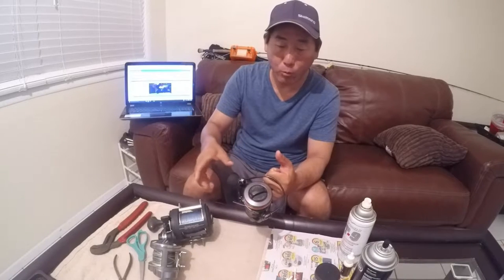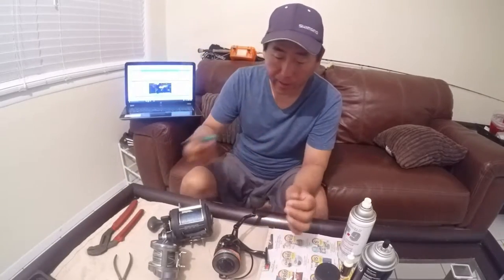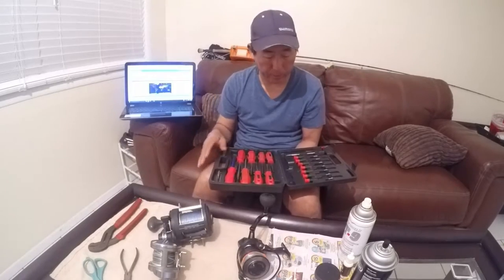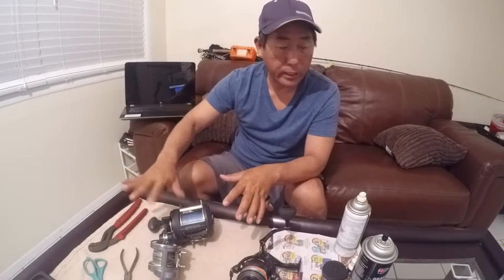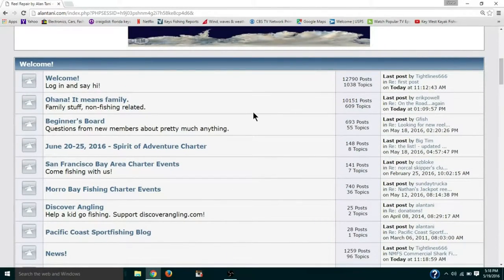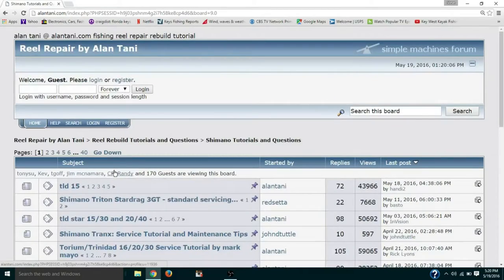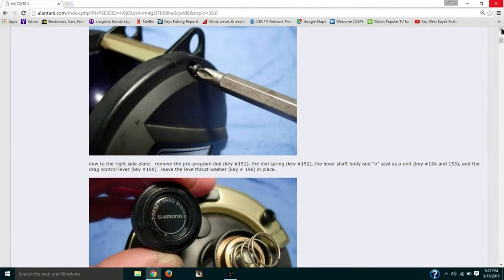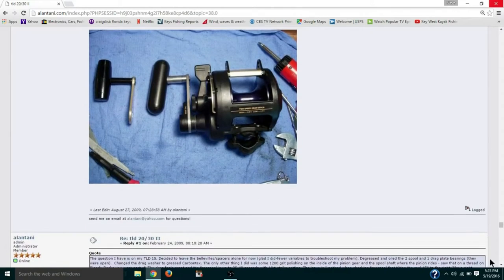Reel Maintenance/Repair - Feat. Alan Tani Website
Maintaining your equipment is a huge factor of fishing in saltwater.  Being able to maintain your own reels will save you money, time on the water, and prevent lost fish due to malfunctions.  Using a guideline/guide like or Youtube will help you to learn the ins and outs of reel repair.